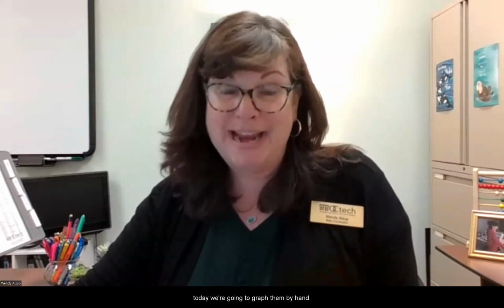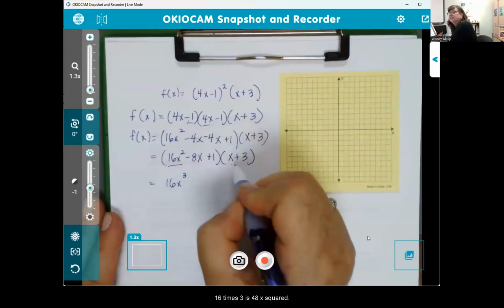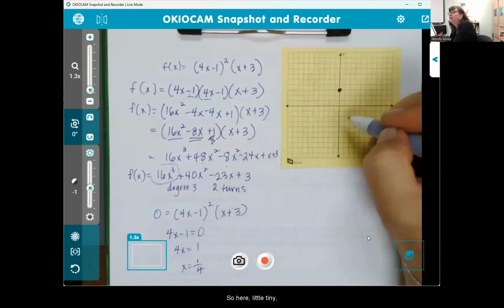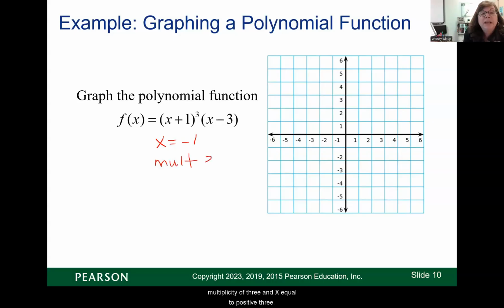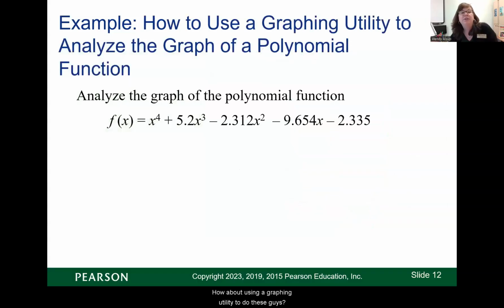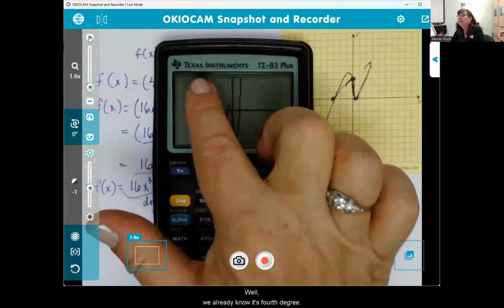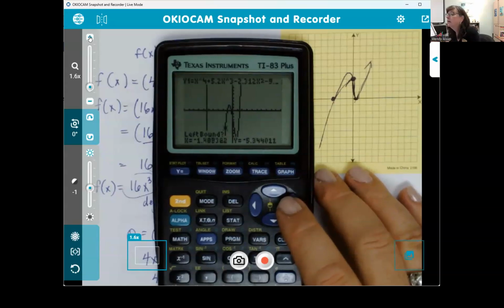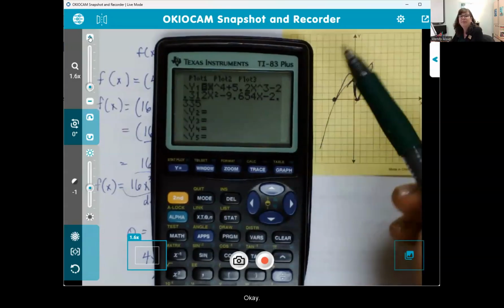110 3 2a Graphing Polynomial Functions